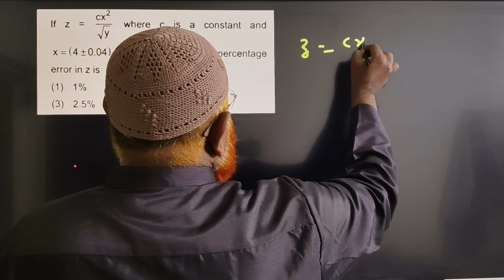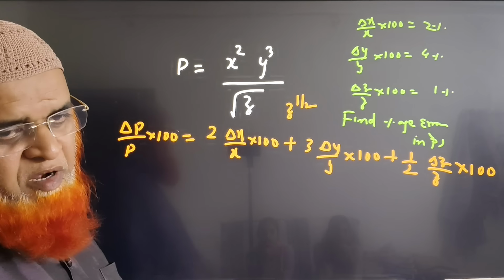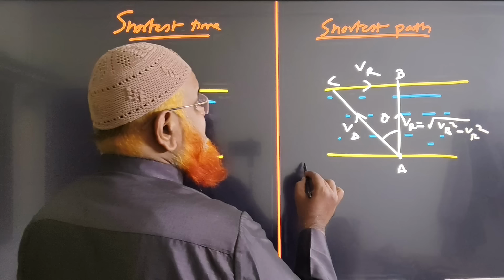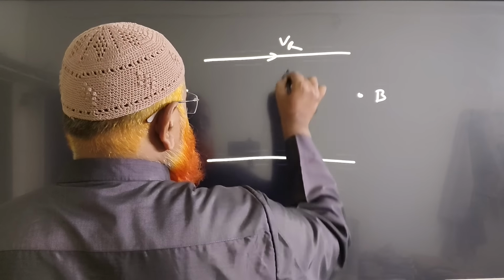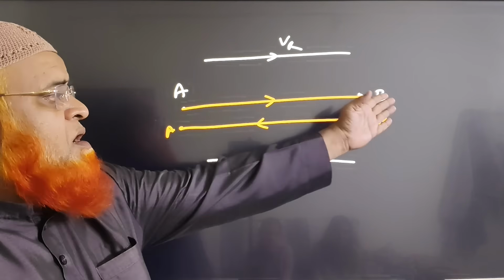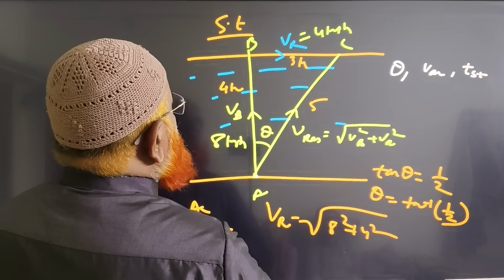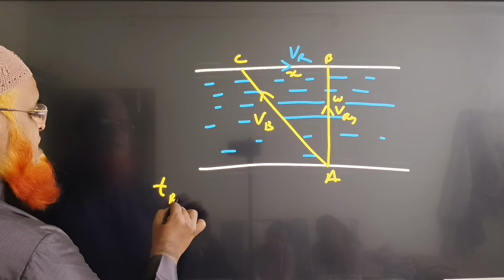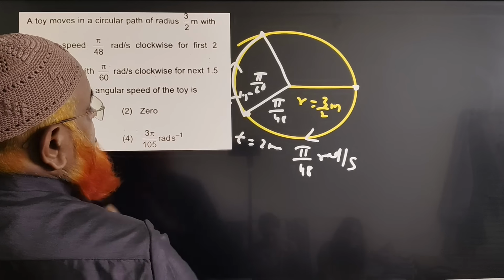Kinematics | NEET | JEE MAINS